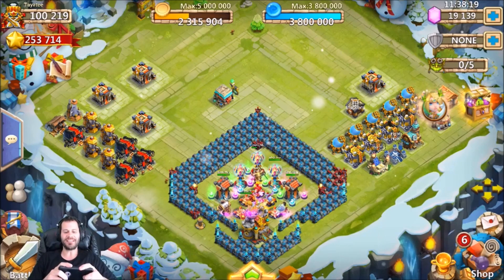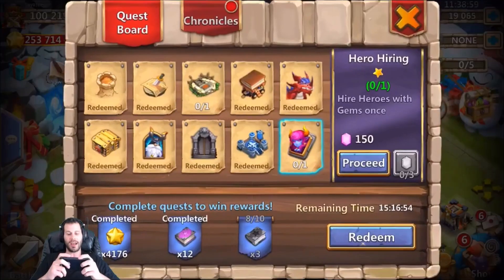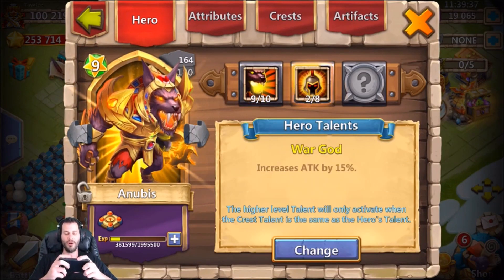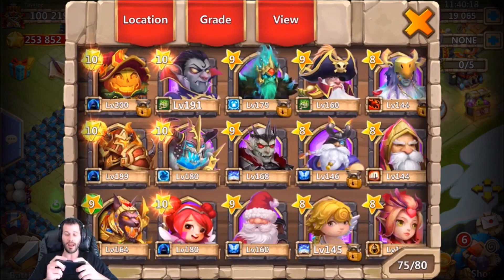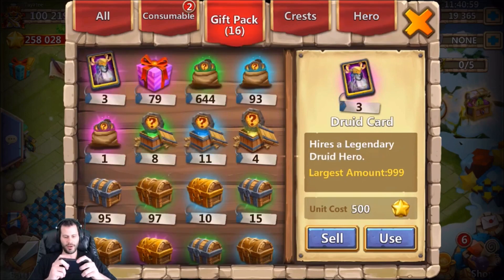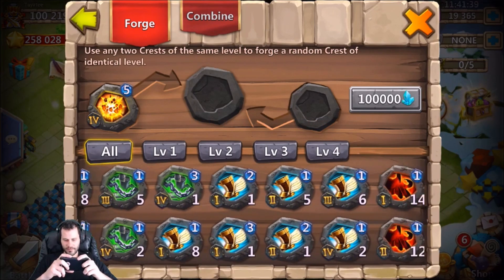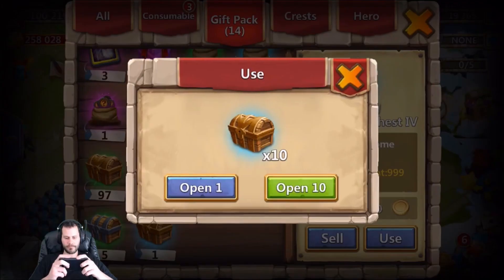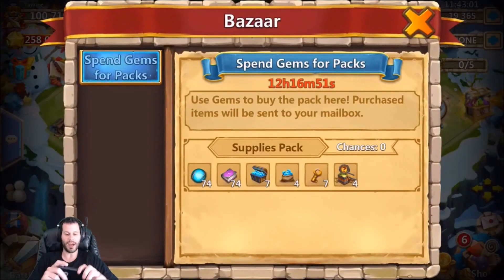JT's Free 2 Play MAKE SURE Not To MISS THESE Rewards! Castle Clash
Talent Refresh Quests + Hero Roll AND Make sure all you guys SIGN on Today Collect the goodies!